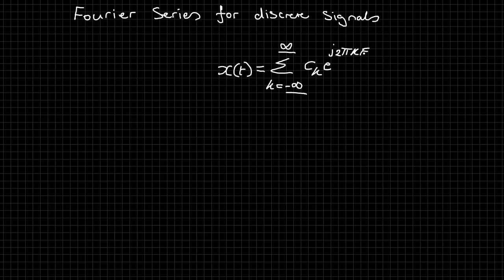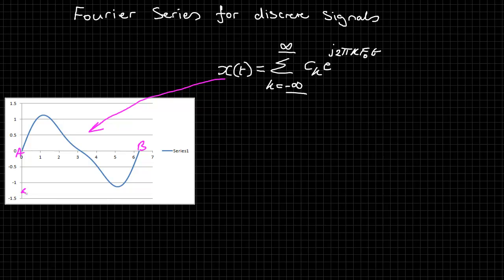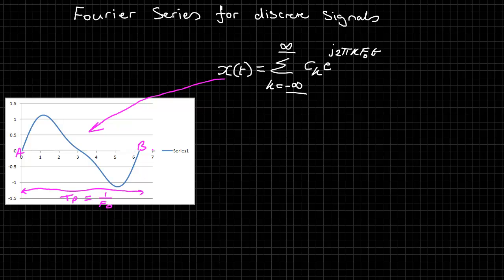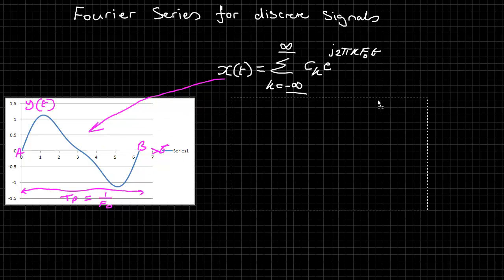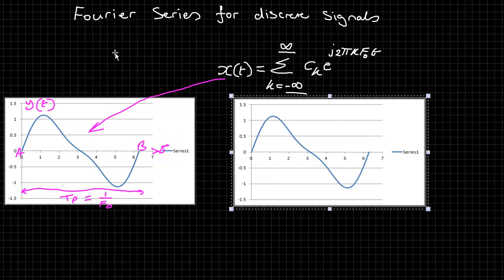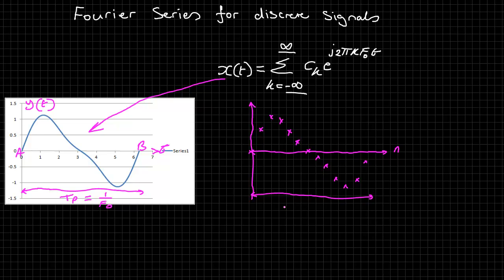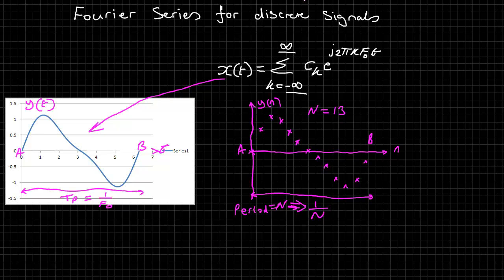Discrete Fourier Series Part1 of 2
An explanation for the discrete fourier series